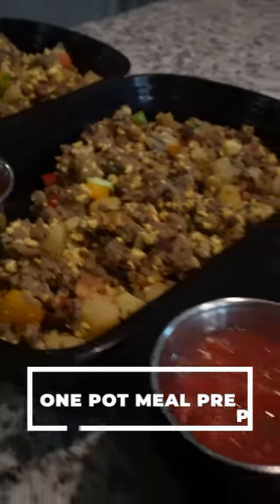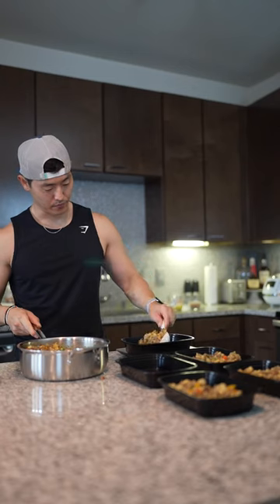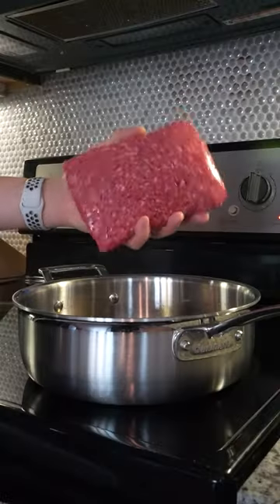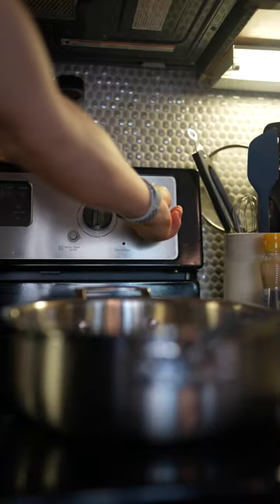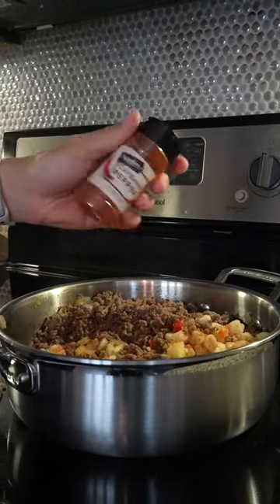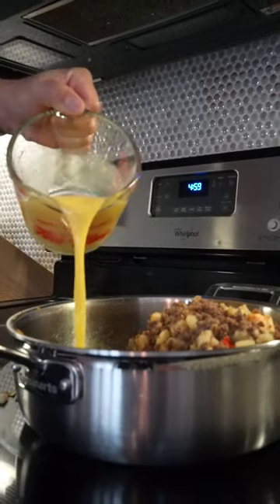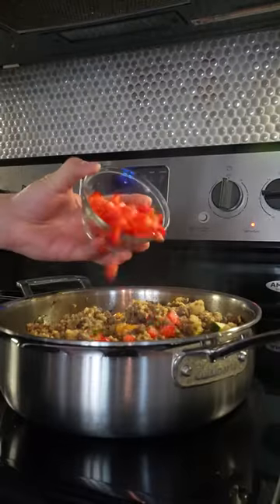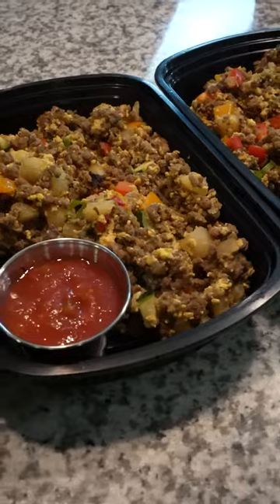save time with a healthy one pot breakfast skillet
Did you know that you can save time with a healthy one pot breakfast skillet? This recipe is low calorie and high protein, making it the perfect choice if you're looking for a quick and easy breakfast to meal prep.

NEW MEAL PREP ECOOKBOOK IS LIVE (jasonalexanderfit.com)

GYMSHARK // code JAKD

Amazon Storefront

easy low calorie high protein healthy breakfast skillet recipe:

2lbs lean ground beef
1 onion
1zuchini
2 bell peppers
1 bag diced potatoes Oreida
2 cups egg beaters
optional salsa 50g each
seasonings: salt / pepper / paprika / rosemary / cayenne / garlic

11oz serving 374 calories
fat 6g
carbs 30g
protein 50g